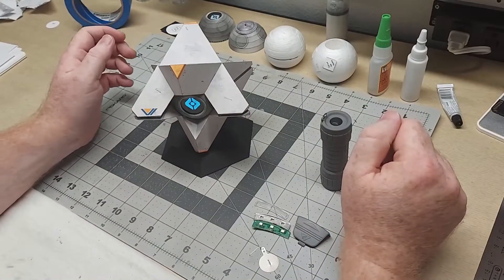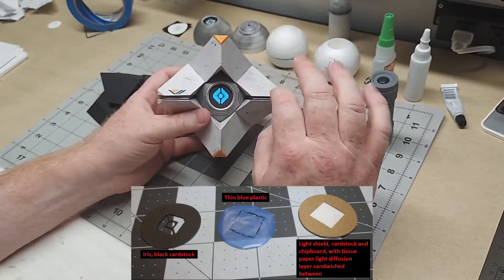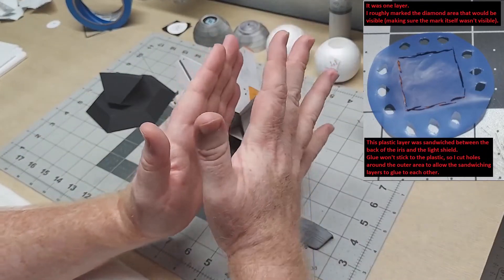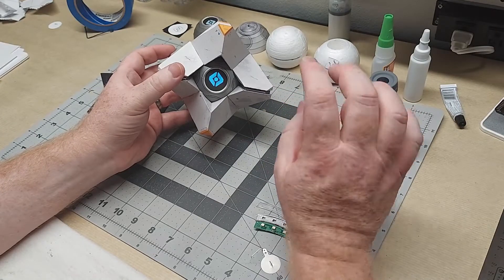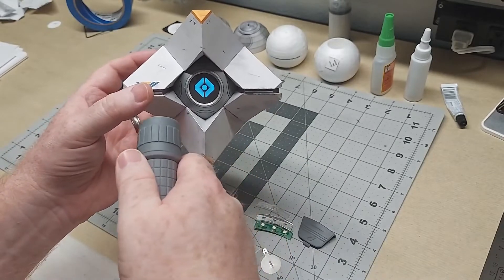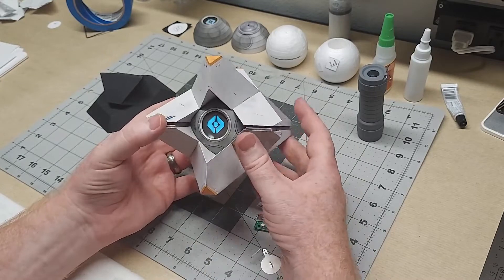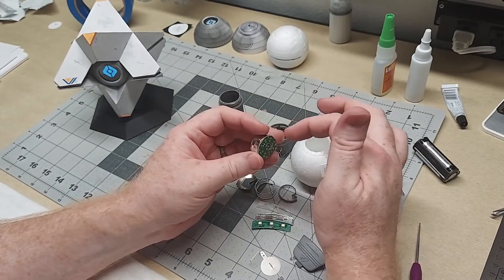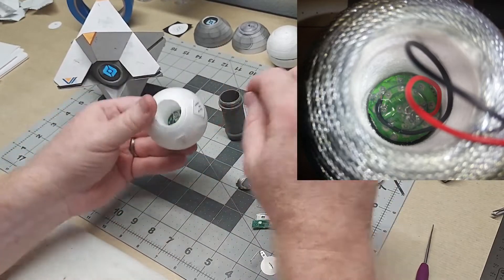Part 11 - How to Build a Papercraft Ghost - Optional Lighting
This is part 11 of the How to Build a Papercraft Ghost series. In this final video, I explain how I added lighting to the prototype and give recommendations for lighting your model.

You can download the parts and instructions for this papercraft model here (completely free):